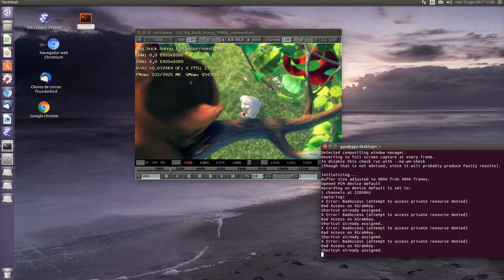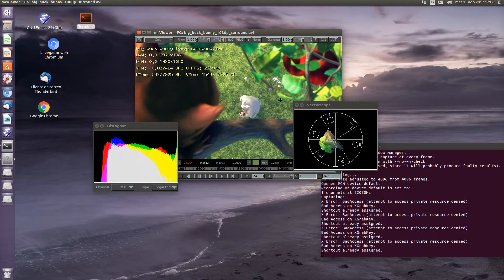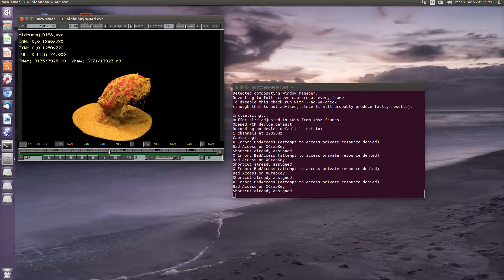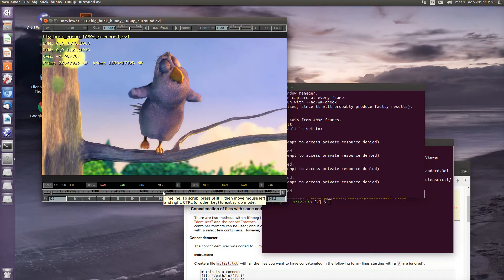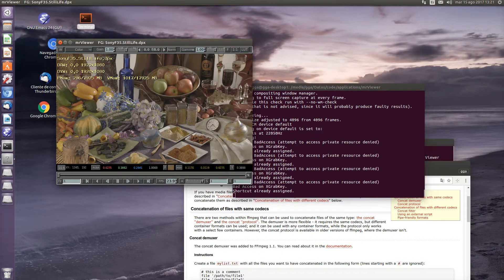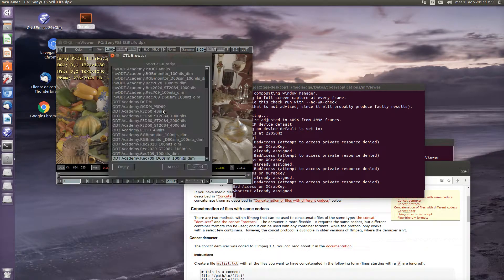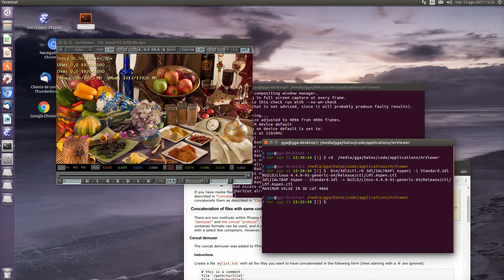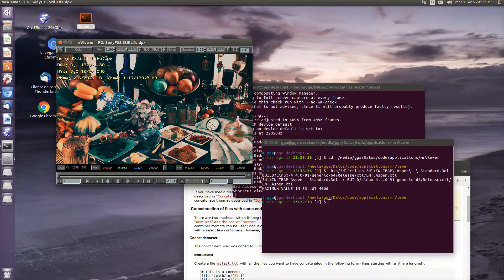Some Not so Obvious Features of mrViewer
In this video, we cover the color area window, scrubbing, ctl transforms with a look mod transform (3dl), preload cache and channel selection.

This tutorial is outdated.  Please refer to the mrv2 tutorials instead.